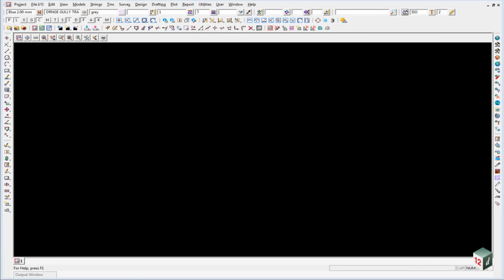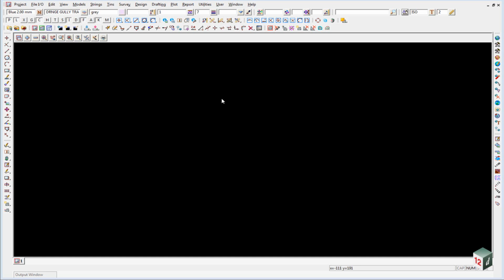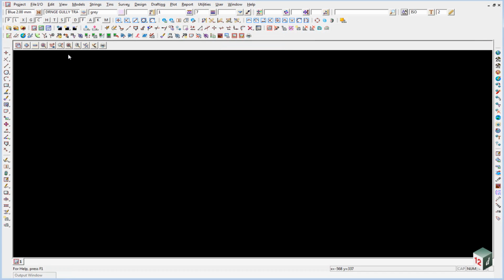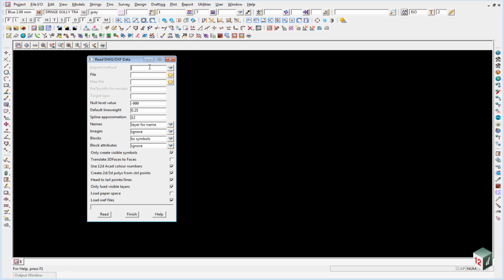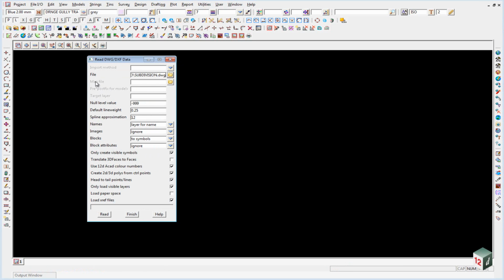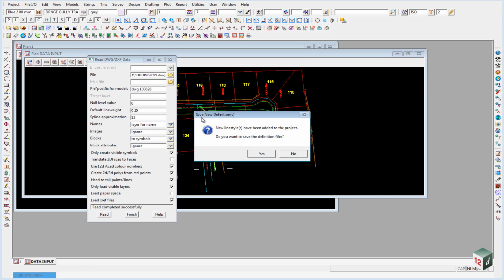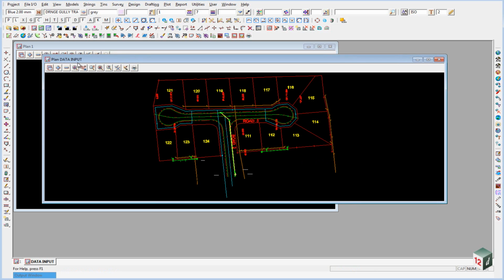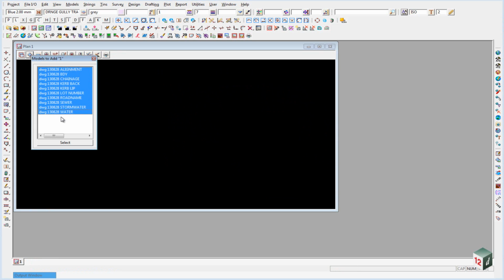2.0 DWG Import - Design to Field Training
This video provides an overview of importing DWG data into 12d Model. DWG format files are often given to Surveyors to setout roads, structures and boundary lines, and there are some important considerations when reading these files in to 12d Model.